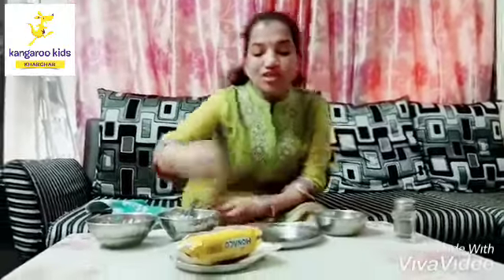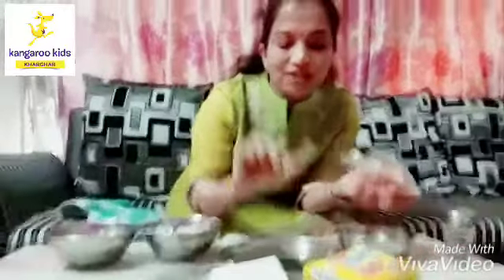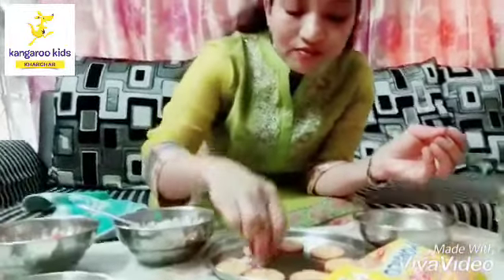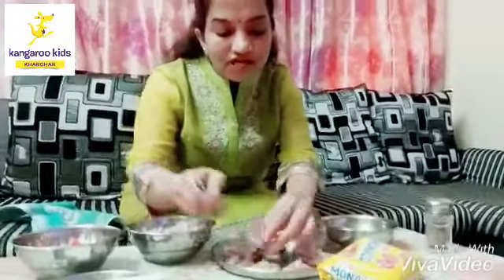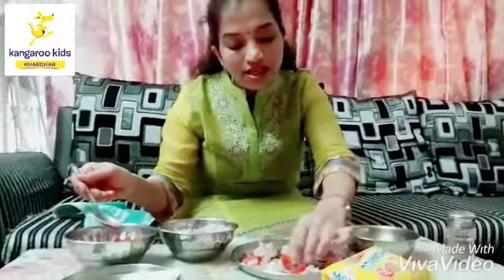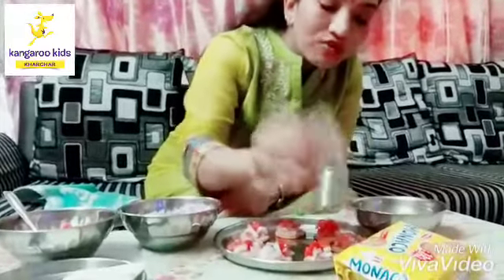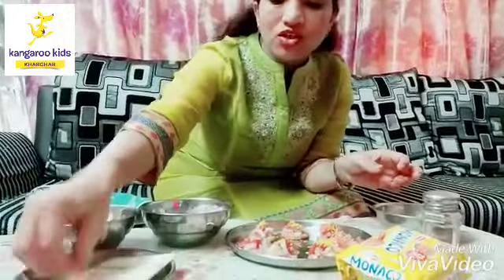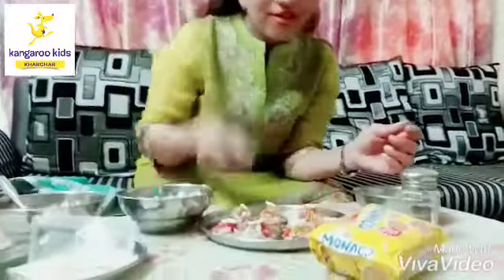Bringing the class fun into your home | Fireless Cooking | Kangaroo Kids International Preschool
We hope you enjoyed the super fun activity from yesterday! Who's in a mood to do some Fireless cooking with your little one?